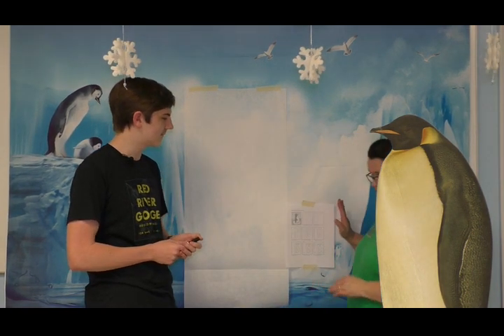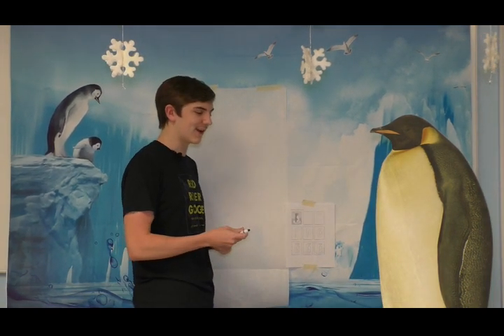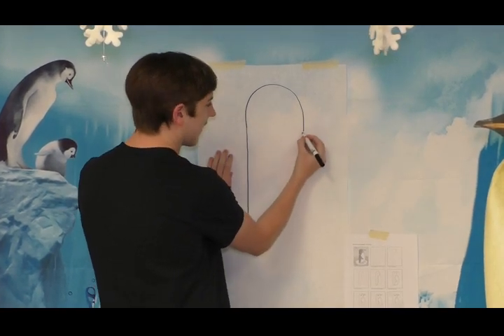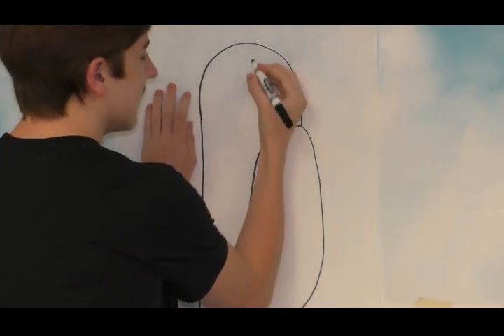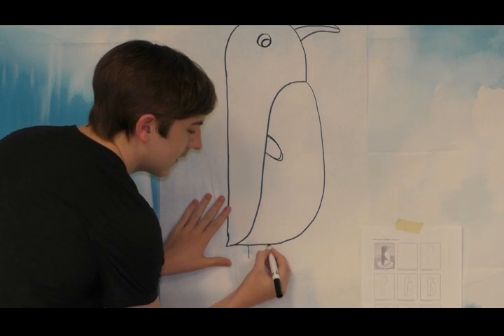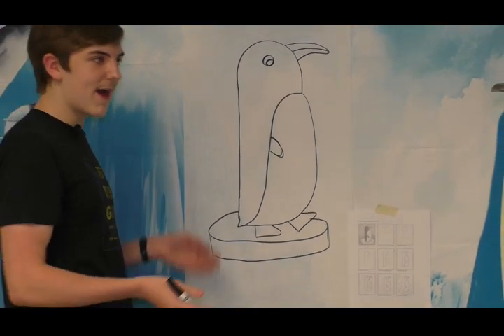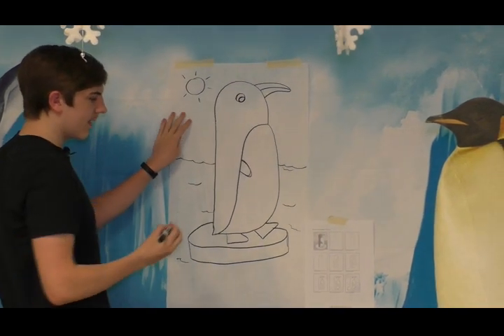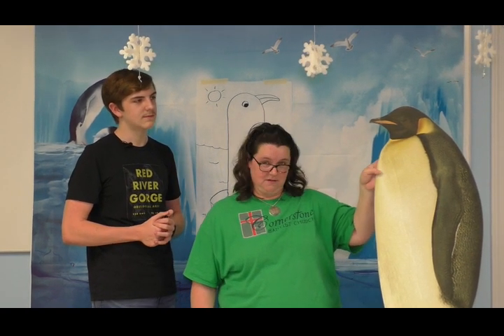Site 1: Antartica-How to Draw a Penguin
Let's learn how to draw a penguin!